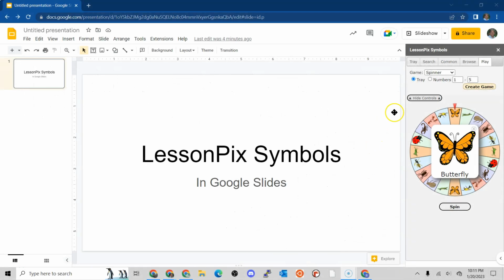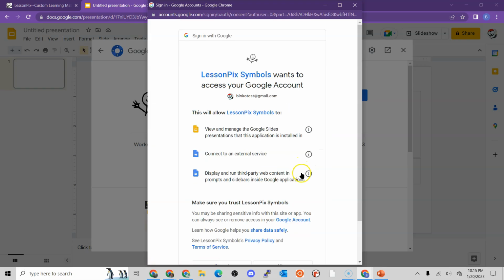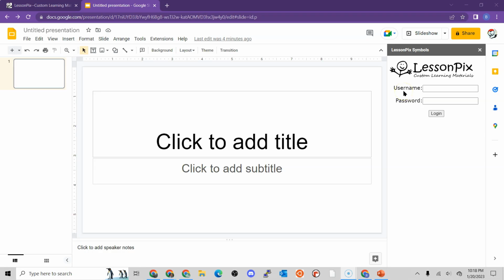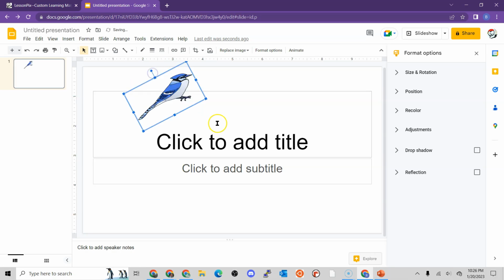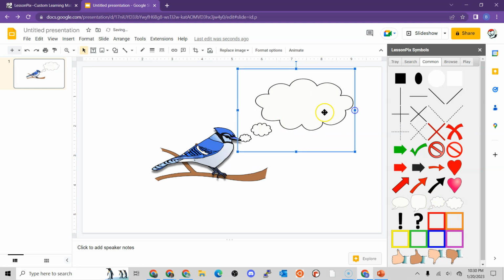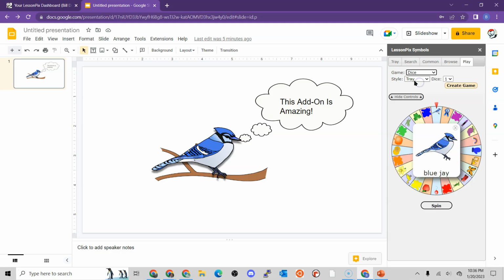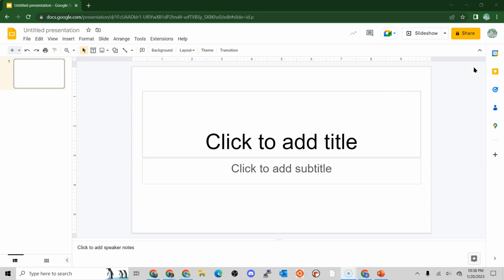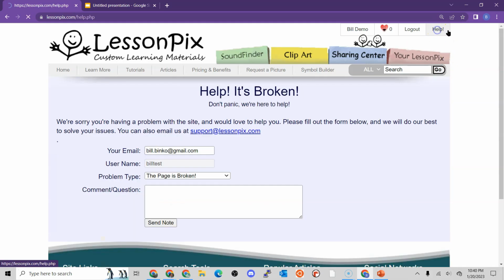Installing and Using the LessonPix Google Slides Add-On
Now you can have the entire LessonPix symbol library at your fingertips right within Google Slides - at no additional cost beyond your $36.00 annual LessonPix membership!
This video walks you through how to install and use our Google Slides Add-On to make the most of your LessonPix account!